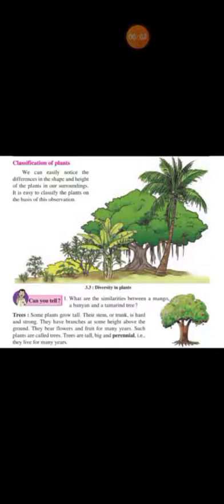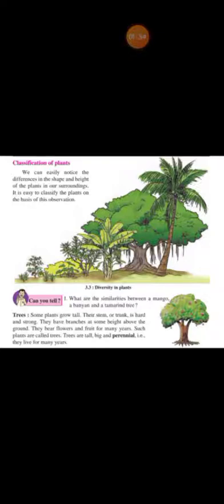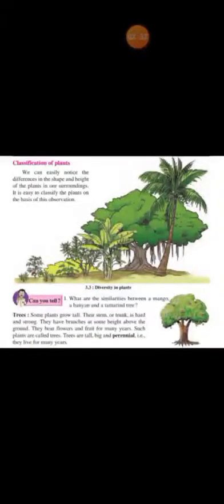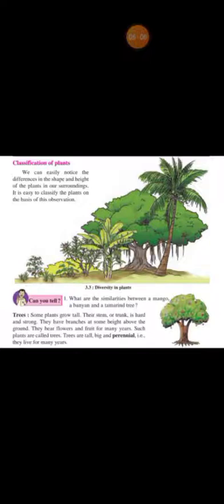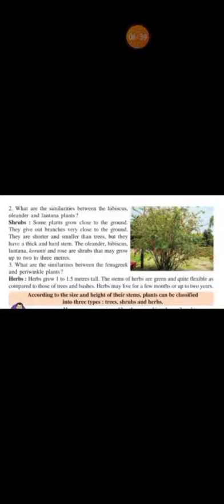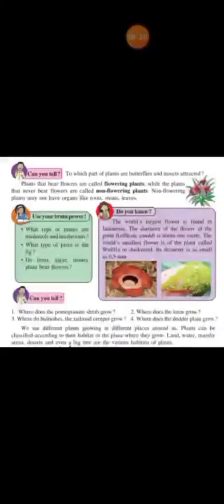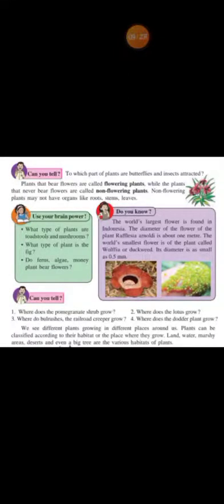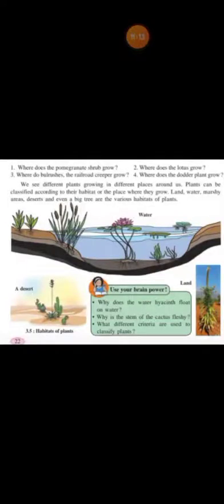07 JULY VI EVS 1 10 O'CLOCK